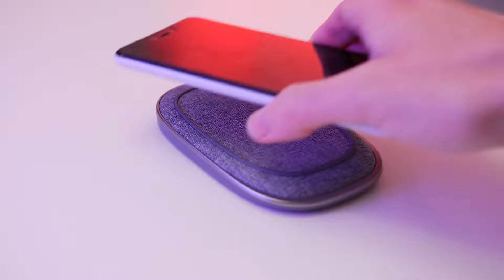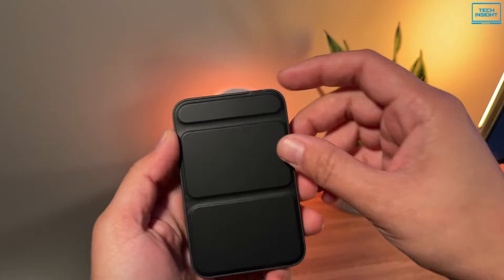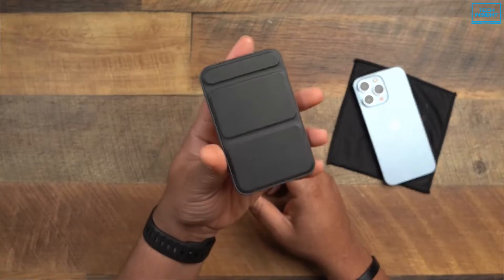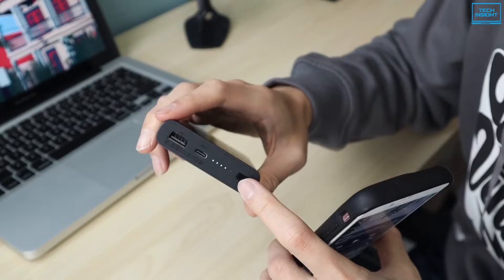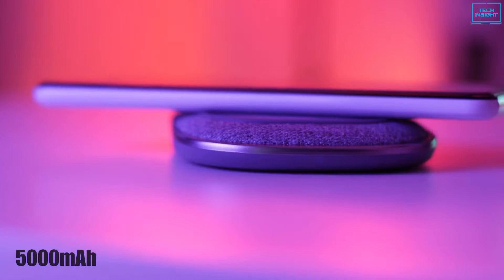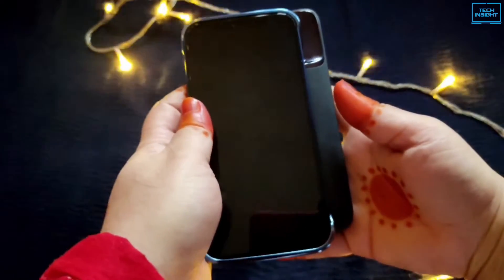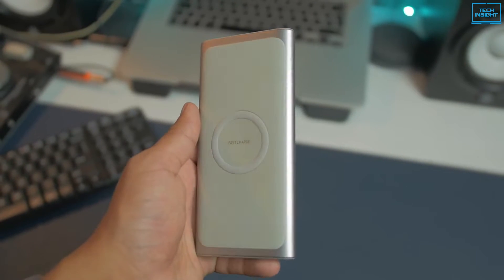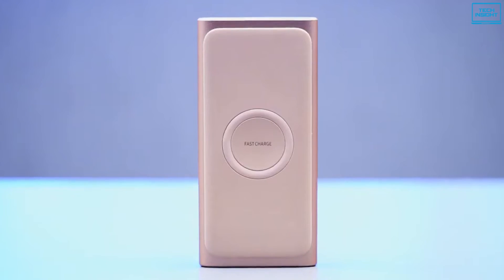Top 5 Best Wireless Power Bank 2022 - For Android & iOS Devices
Today we are going to show you the top 5 best wireless power bank you can buy right now. We have analysed the market and listed these 5 best wireless power banks for you.

List of Top 5 Best Wireless Power Bank in 2022:

0:00 - Introduction

1:12 - Anker MacGo Magsafe Powerbank

3:03 - Xiaomi Qi Wireless Powerbank

4:36 - Moshi Porto Q 5K

6:15 - Baseus Magsafe Wireless Powerbank

8:05 - Samsung 10000mAh Wireless Portable Powerbank

These are the Top 5 Best Wireless Power Banks in 2022